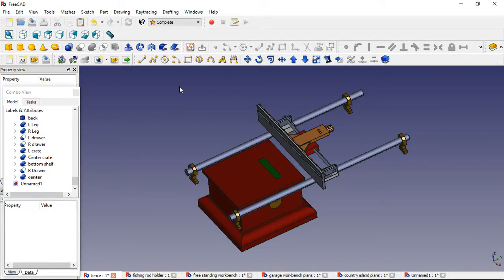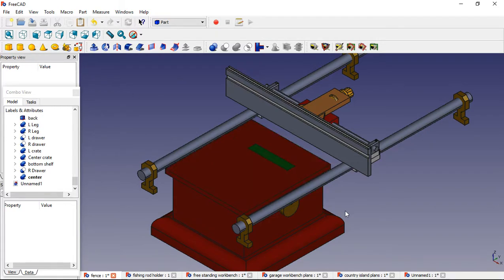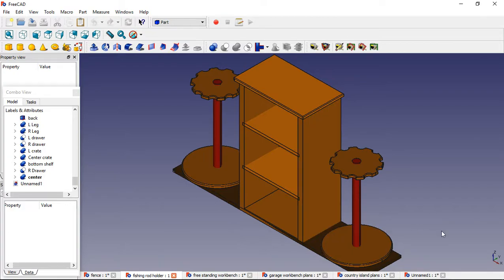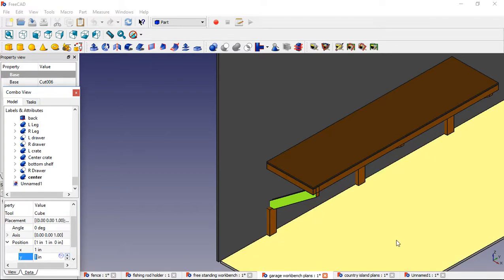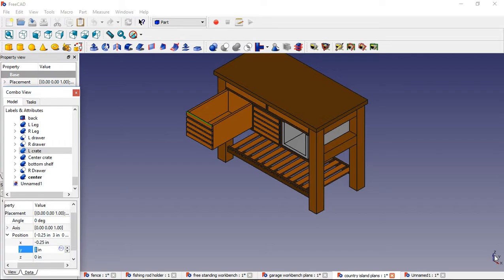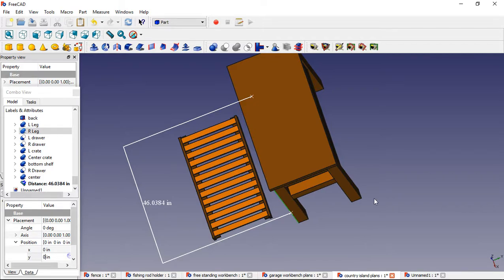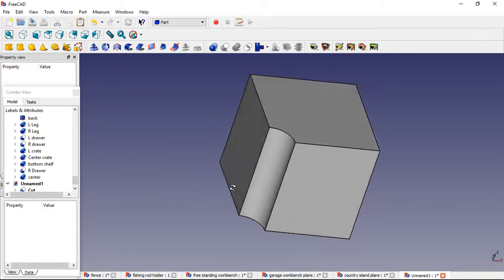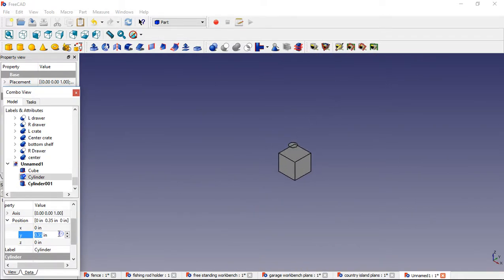FreeCad 3-D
FreeCAD is a  3D modeler made to design real-life objects of any size. It is a open source meaning it is free to use. It is a great way to draw your future projects to build later. A great alternative to a drafting table. A great cad software to do your cad drawings.